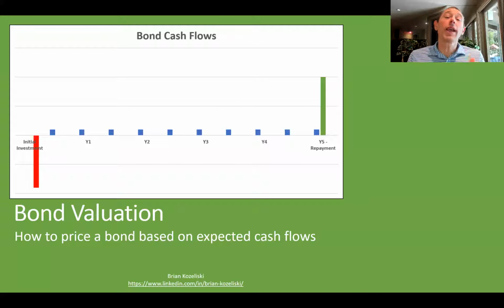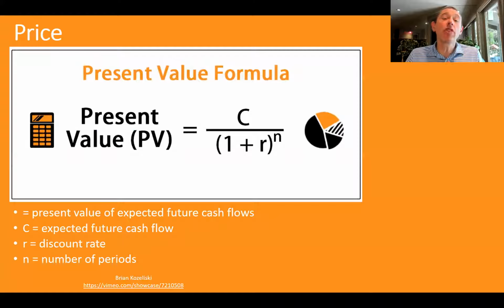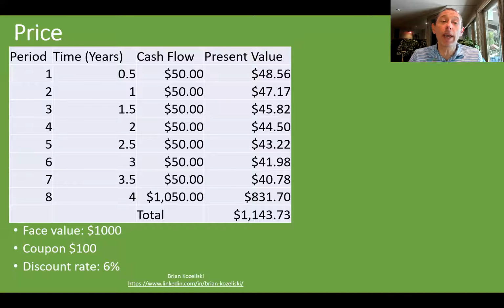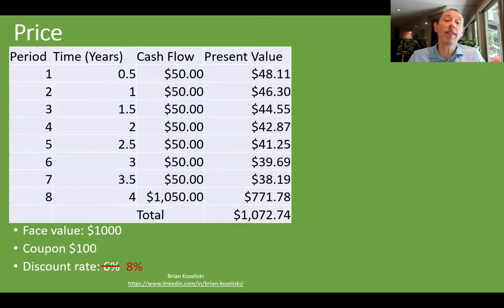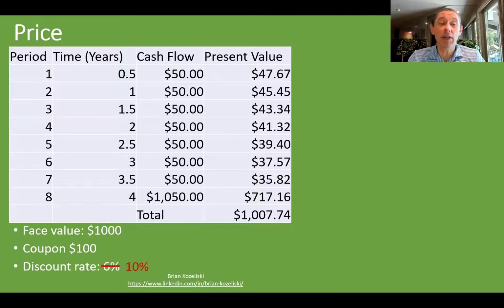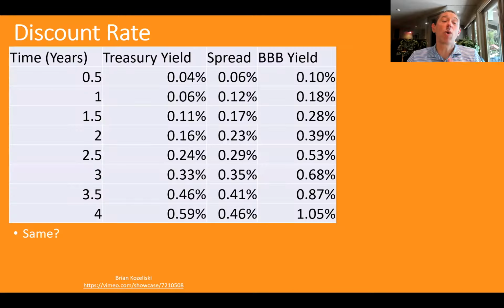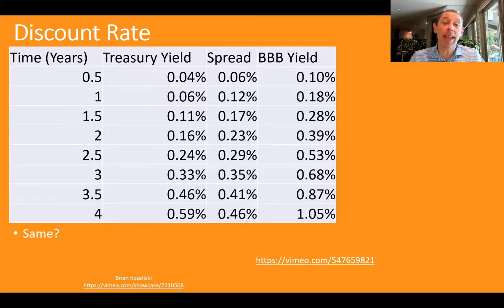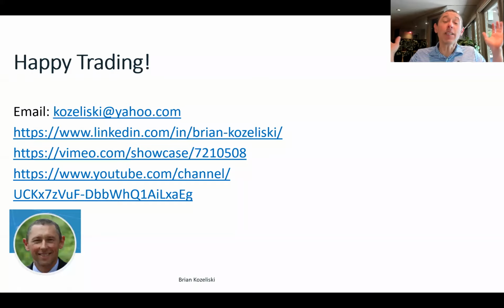How to Properly Price a Bond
Pricing bond or fixedincome assets is as simple as discounting the expected future cashflows to their present value. It is important to recognize that the promised cashflows may not materialize and that you need to adjust your discount rates appropriately to reflect these probabilities. It is not uncommon for investors to naively discount all the cashflows using a single discount rate, but you really should discount each cashflow using a rate specific to each cash flow's timing. In this video I walk you through a few examples.